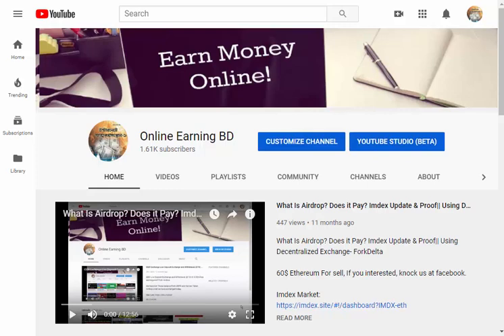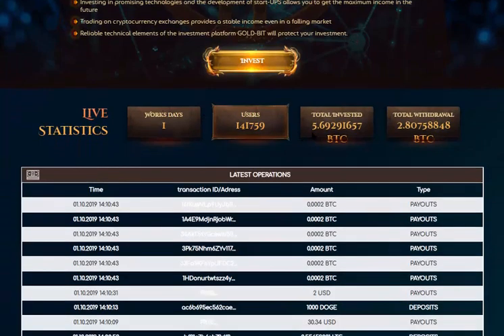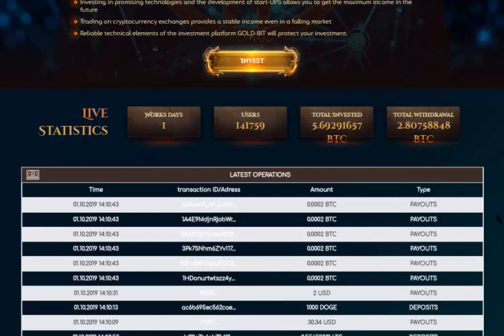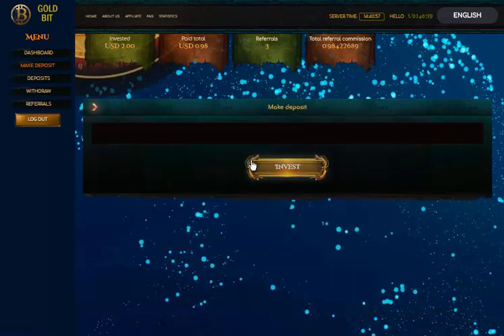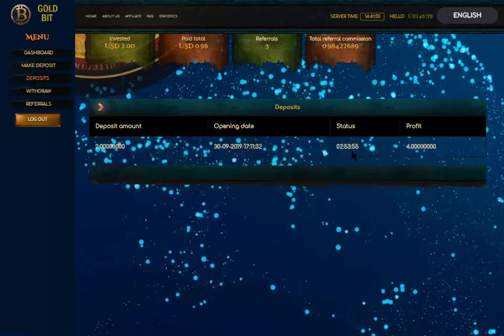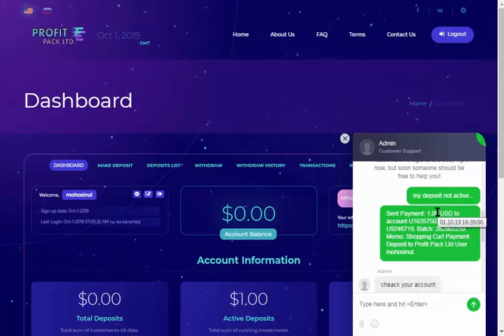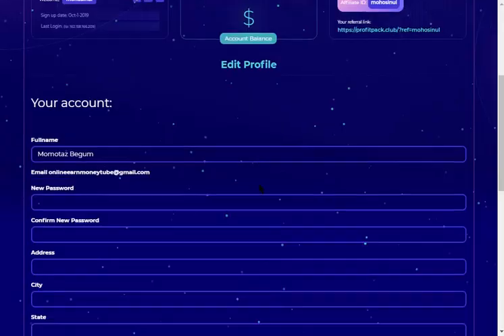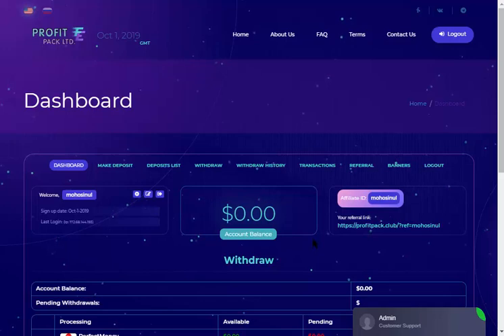200% After 1 Day|| Minimum Invest 1$|| Profitpack.club Scam New Hyip Investment Site 2019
200% After 1 Day|| Minimum Invest 1$|| Profitpack.club Scam New Hyip Investment Site 2019

Bynamic Best and Most Trusted Hyip Investment Site in Online 2020|| High Paying 170$ LTC Proof
ProfitPack.Club is new scam site. do not invest on that.